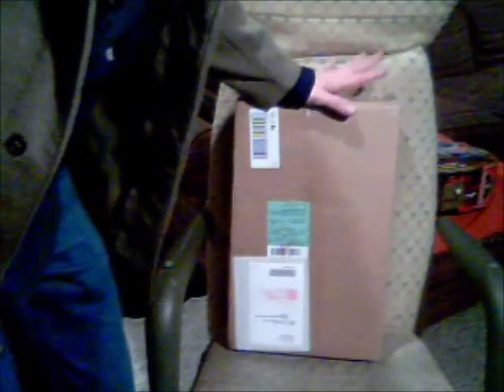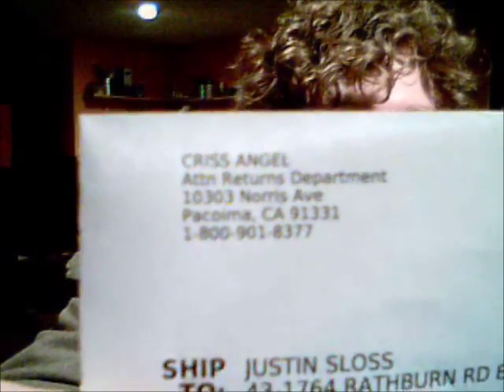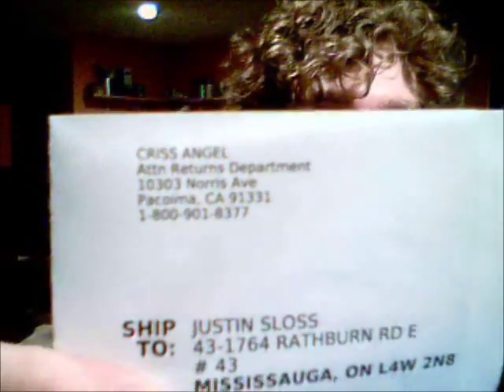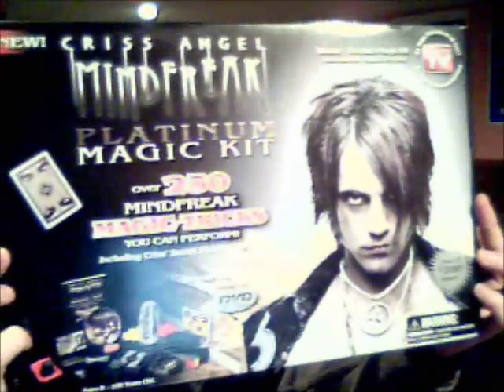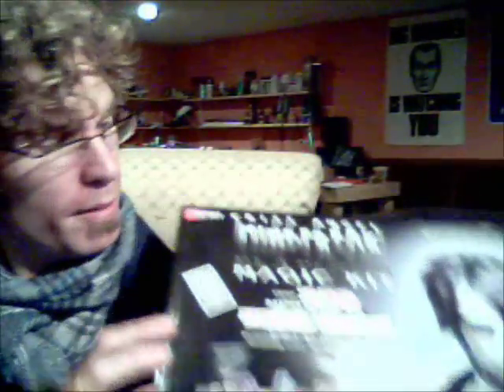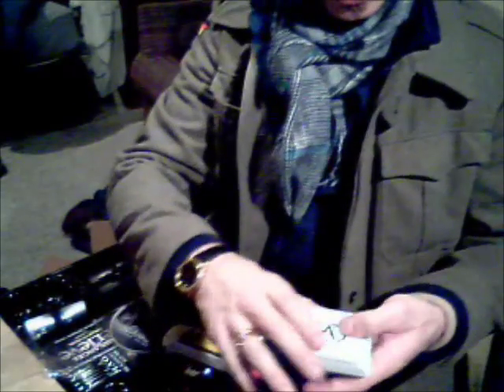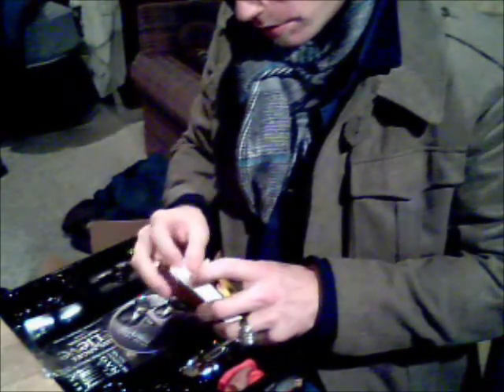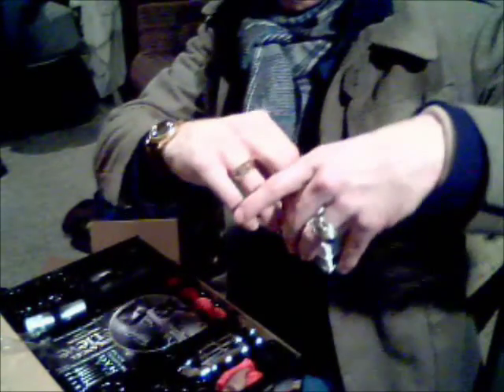Criss Angel Platinum Magic Kit Preview-Review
Silly Package that I shouldn't have spent money on. However I wanted the Criss Angel Cards so badly, i figured this would be worth the money. All together it cost $50 CAD. It came with the "Balduchi Levitation" DVD performed and explained by Criss Angel. Worth it because of the book and the decks! (but still a silly purchase)    Enjoy :)  Love you Guys!